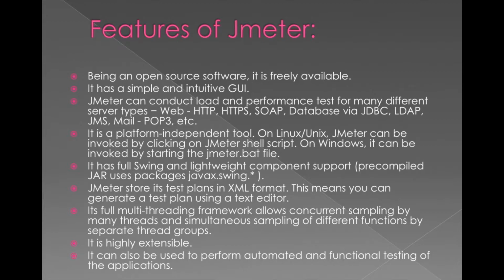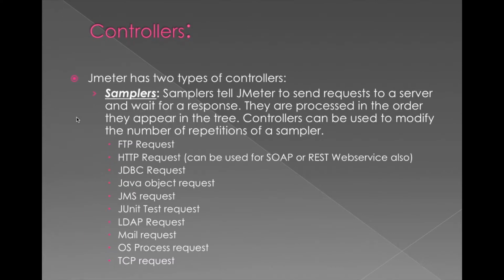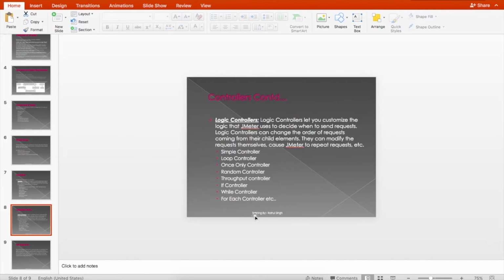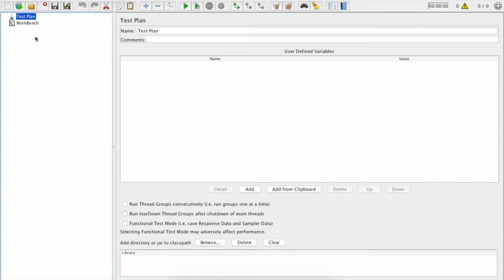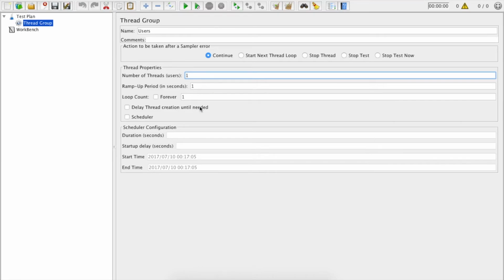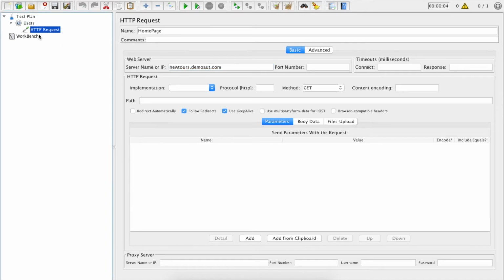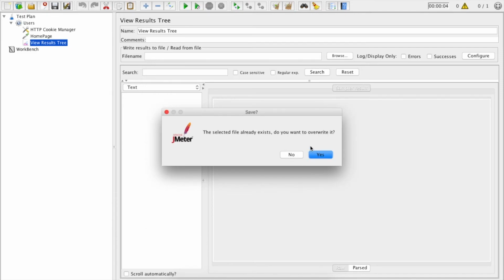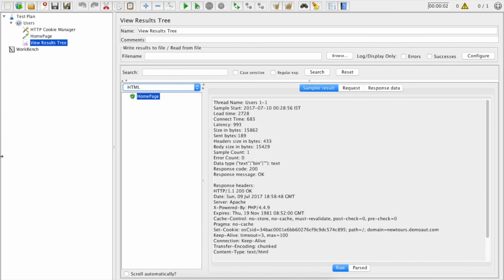Jmeter Introduction (How to create Basic Web Test Plan)- Part 1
The tutorial is about basics of Jmeter and how to create a basic web test plan. Learn how JMeter tool works in simple and explanatory steps.